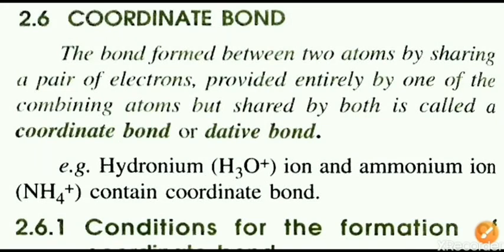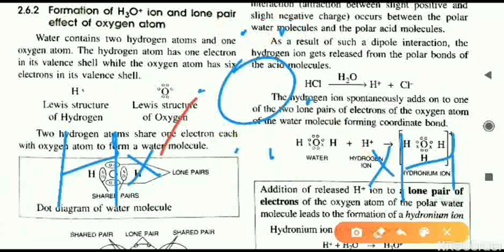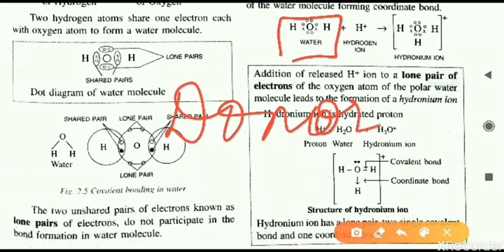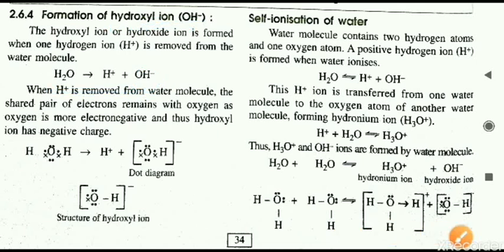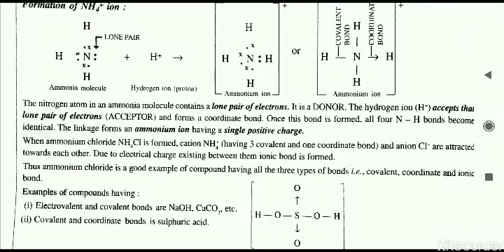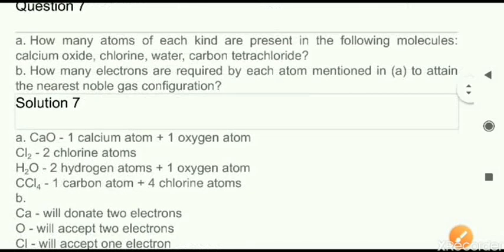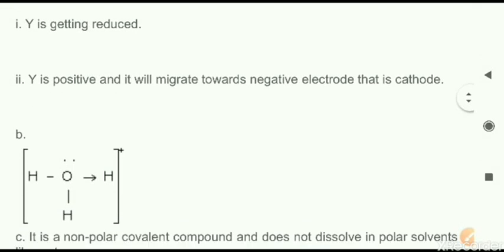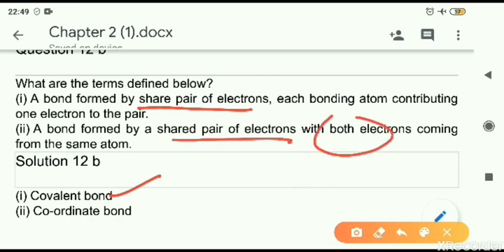Class10_Chem_Ch2_Part4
In this video, you can learn about the Coordinate Bond and its formation.